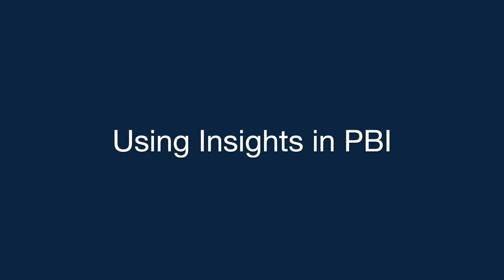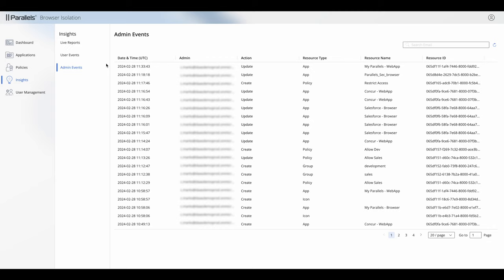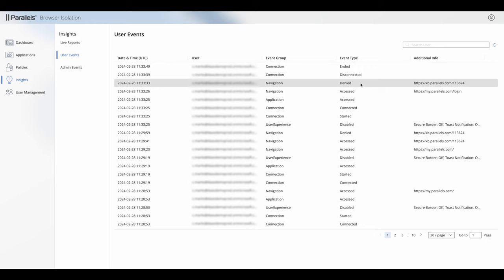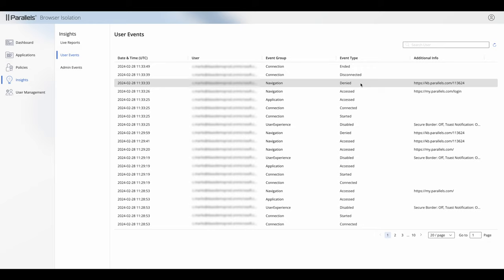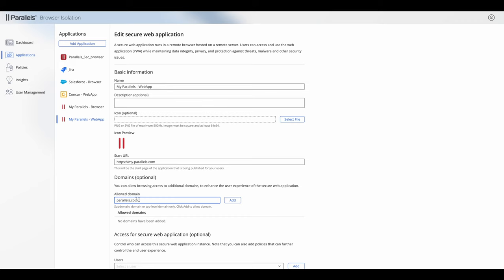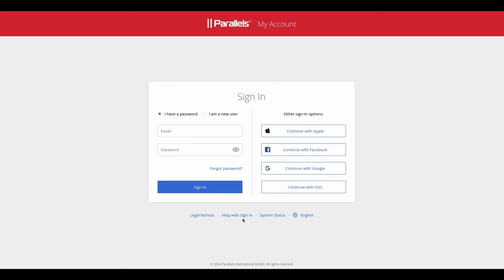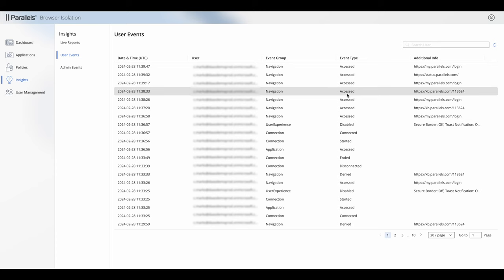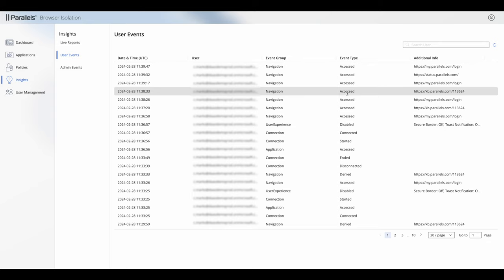Parallels Browser Isolation: Insights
This video covers Insights capabilities in Parallels Browser Isolation, offering live reports, user events, and admin events for real-time monitoring and audits. Learn how to manage web app permissions effectively by understanding denied URLs and customizing access.